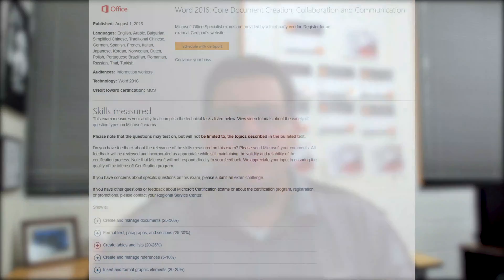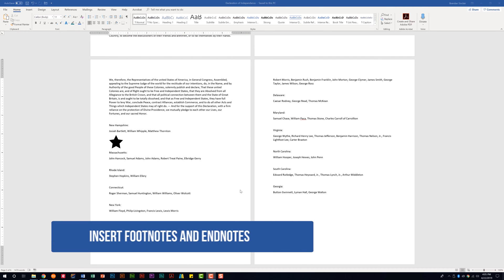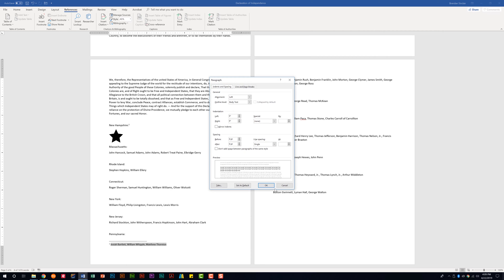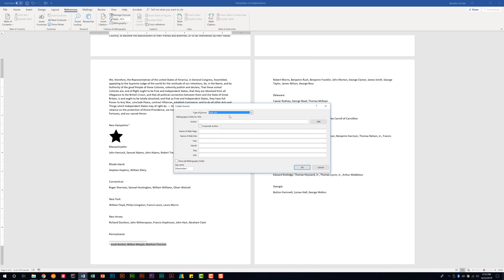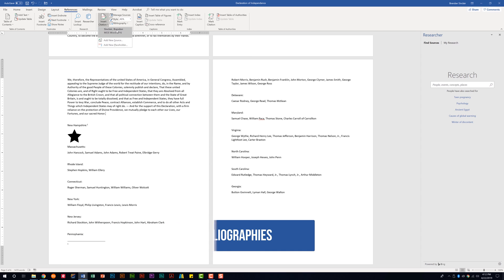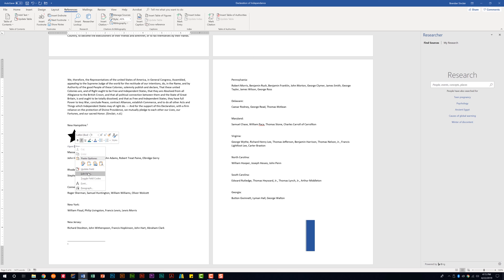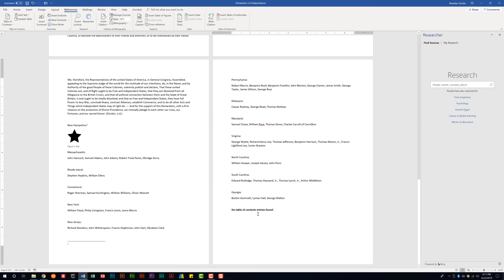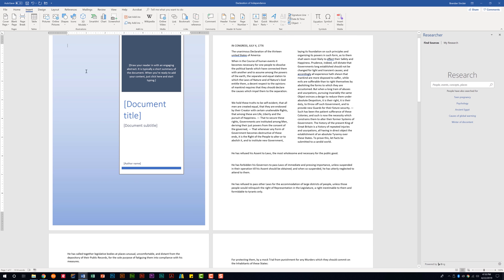Word 2016 Exam 77-725 - Create and Manage References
In this video, I go over the domain called Create and Manage References for the Word 2016 Exam. This domain covers 5% - 10% of the exam.

RECOMMENDED READING